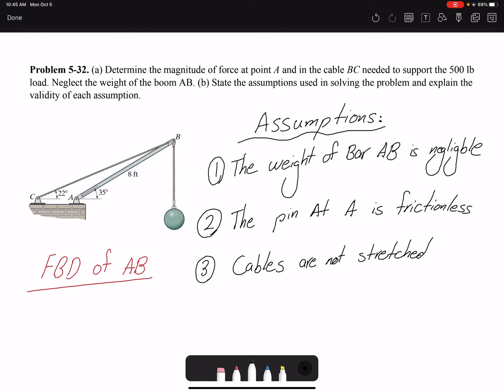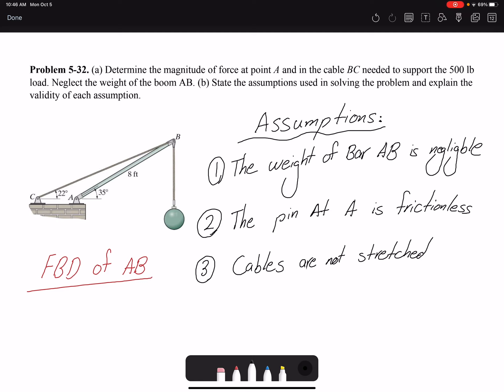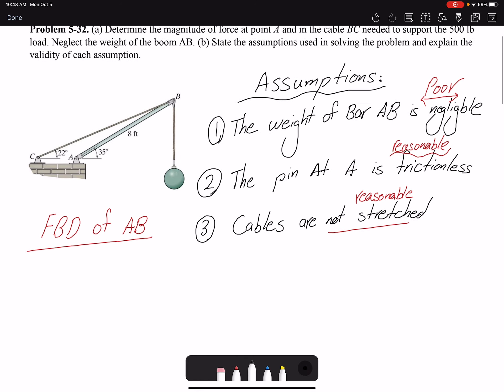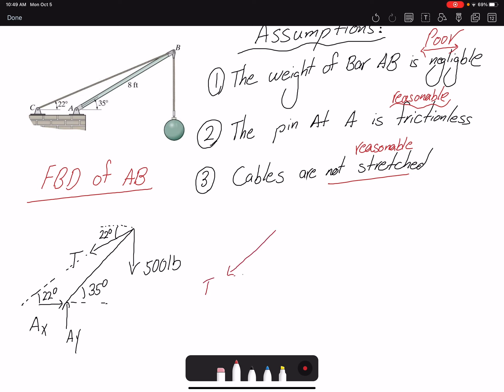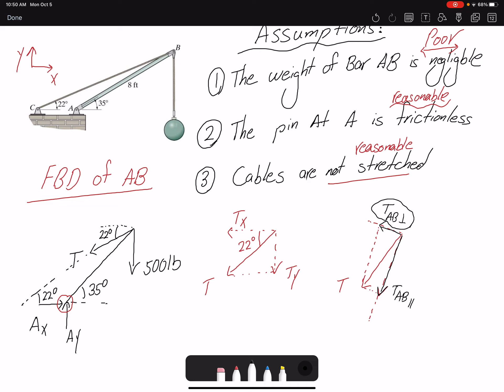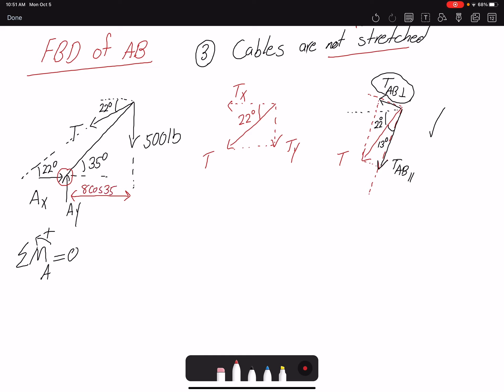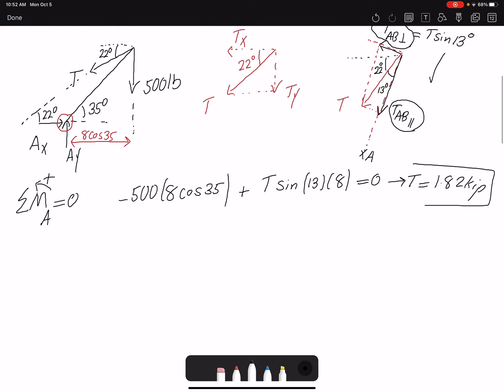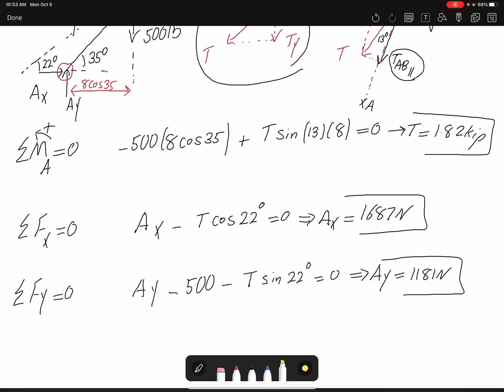Statics: Problem 5-32: Equilibrium of a Rigid body 2D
Example of Equilibrium of a Rigid Body in 2D. In 2D equilibrium problem, we have two force and one moment equations, and therefore, we can solve for three unknown equations.